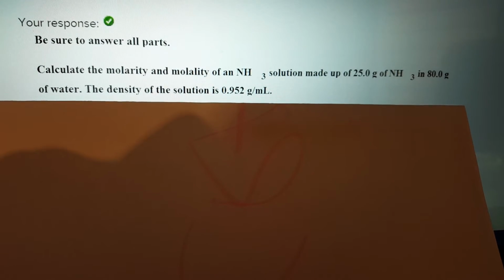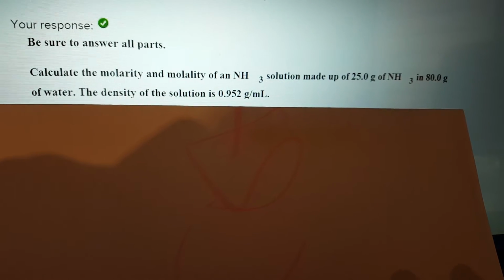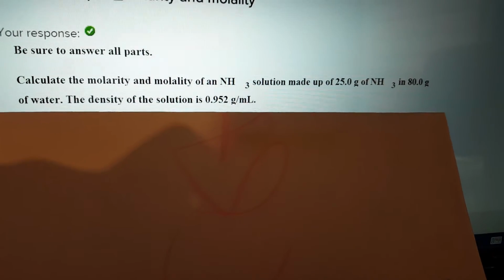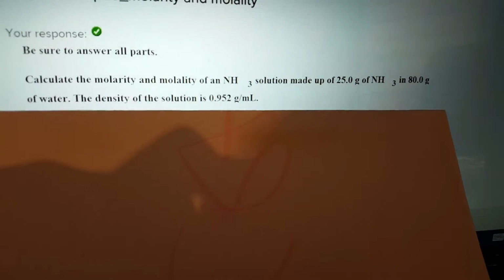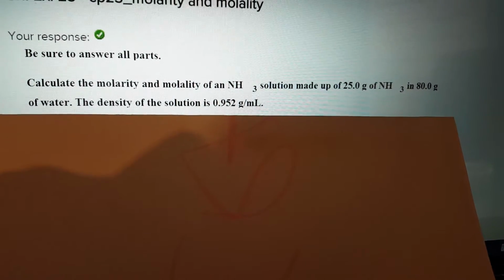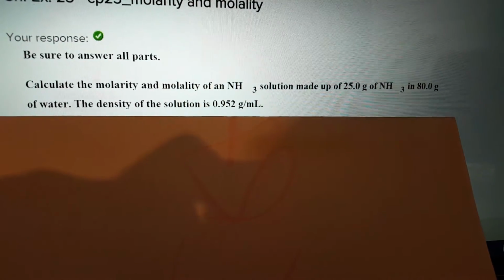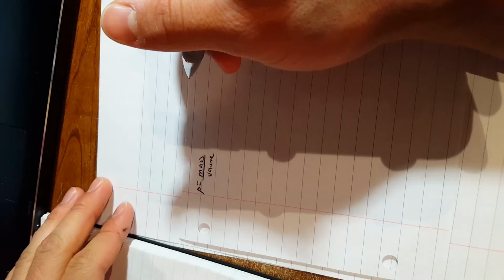Molality & Molarity given density